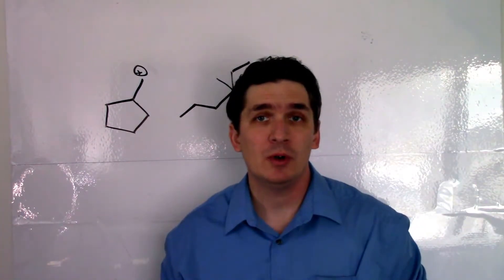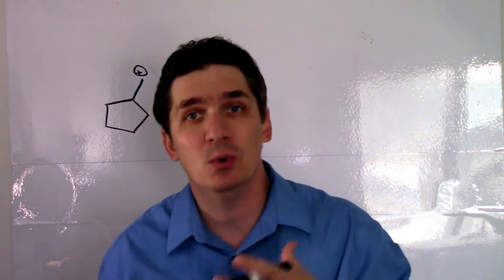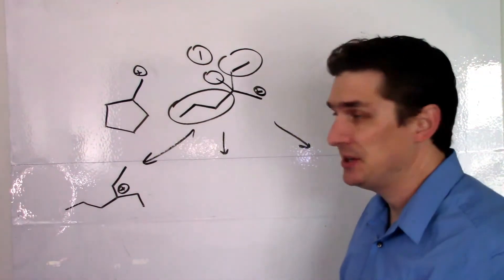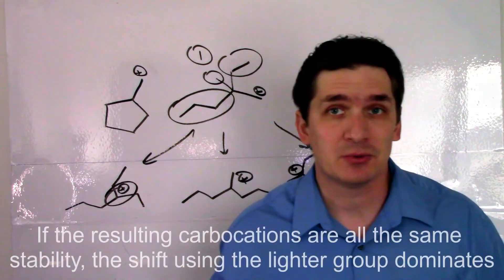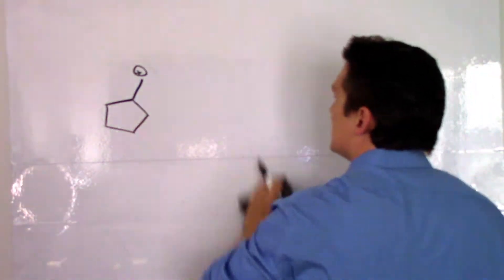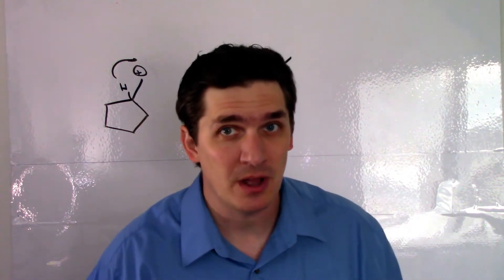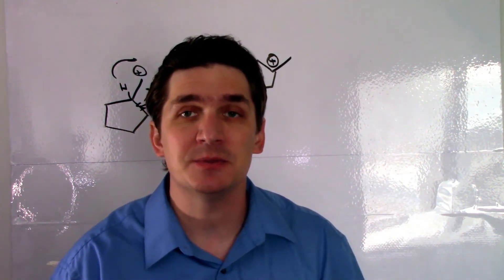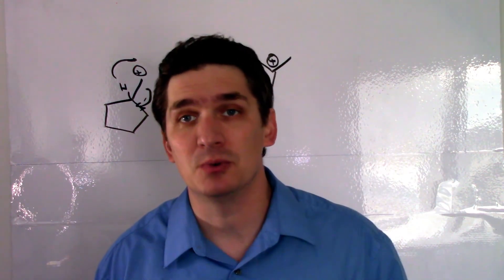Predicting (complicated) Carbocation Rearrangements